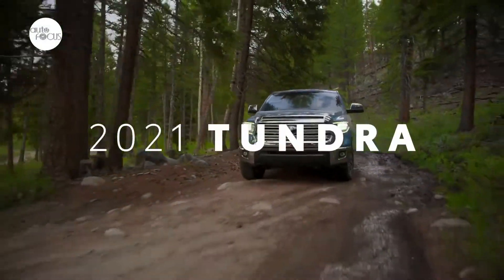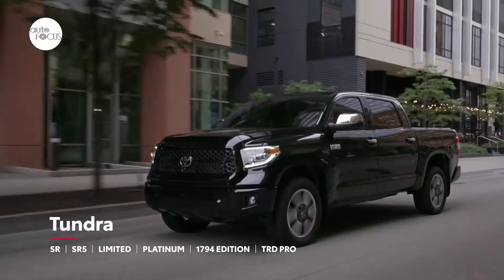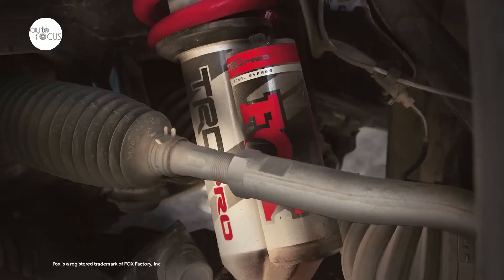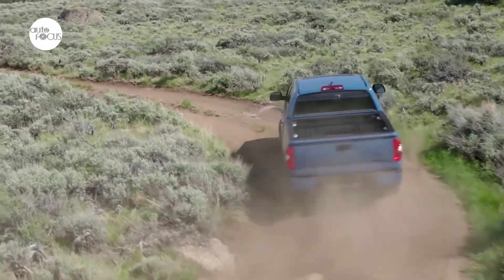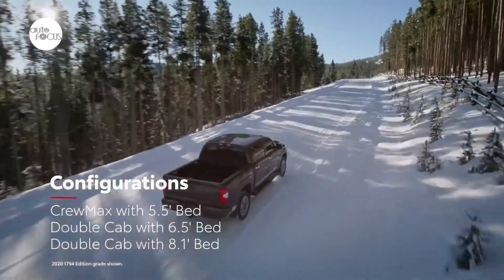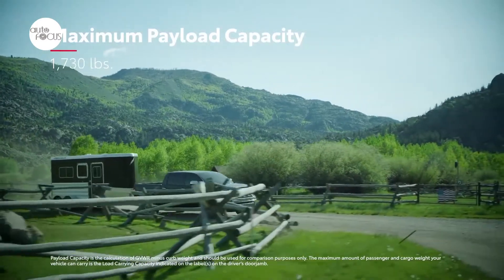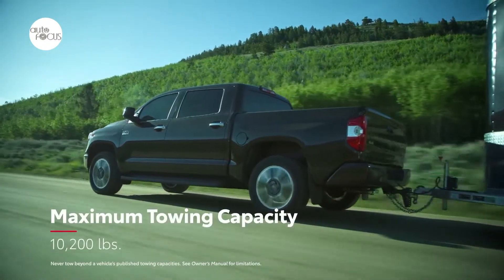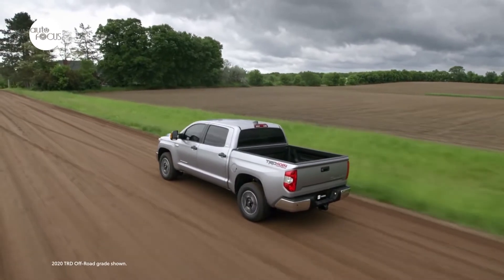2021 Toyota Tundra | Autos of the World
The TRD Pro is the real deal, combining a comprehensive chassis upgrade with unique styling and added features.